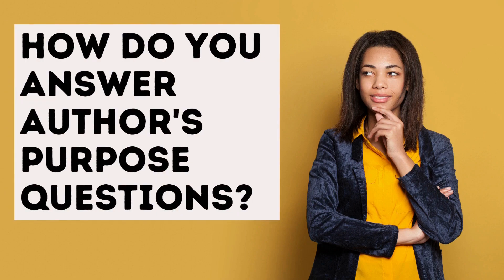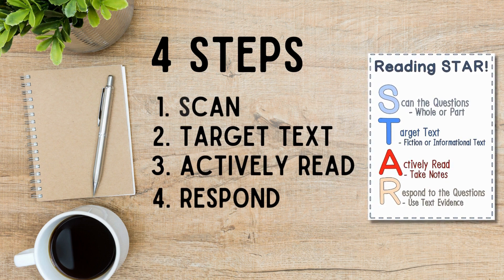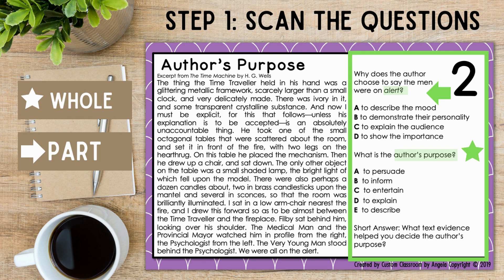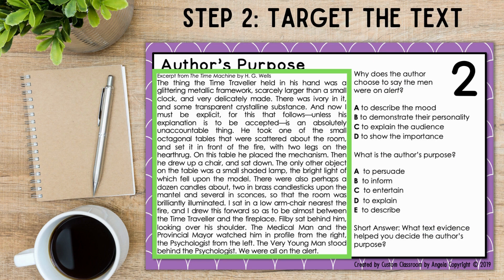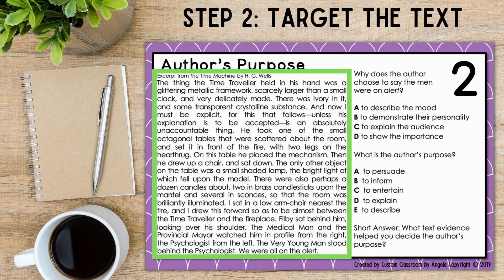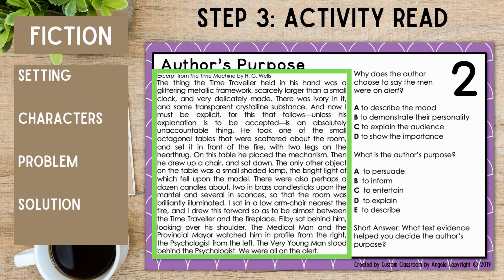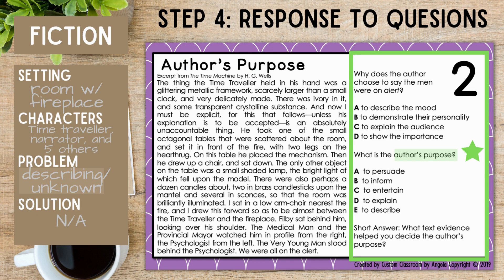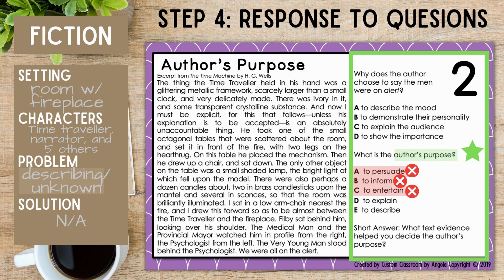How to Answer Author's Purpose Questions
You may be wondering what is the best way to answer author's purpose questions?

In this video, I will work through example author's purpose questions using a 4 step reading strategy.

Let's quickly review what is an author’s purpose question.

Author’s purpose questions ask for the reason why the author chose to write the text or include certain parts. Usually, they are trying to: Persuade, inform, entertain, explain or describe.